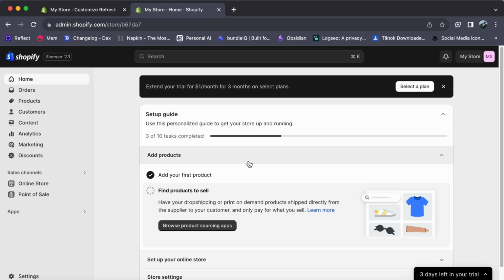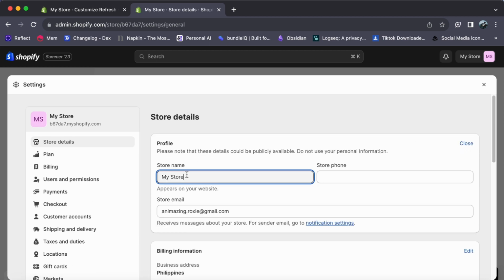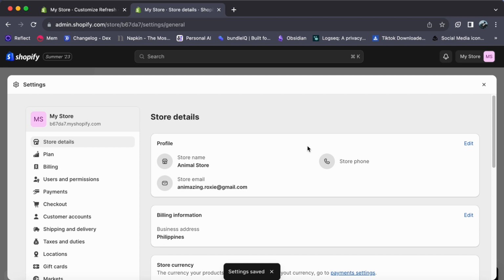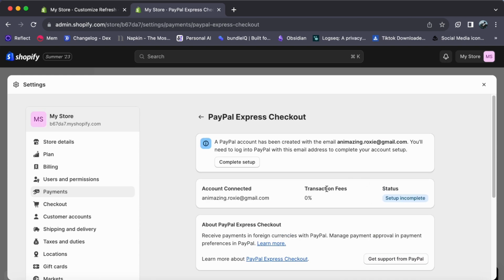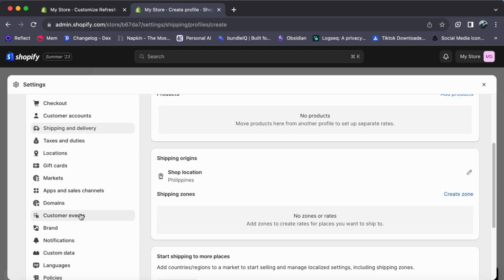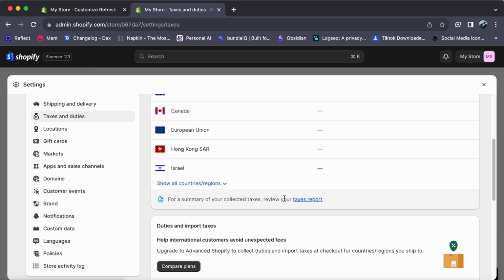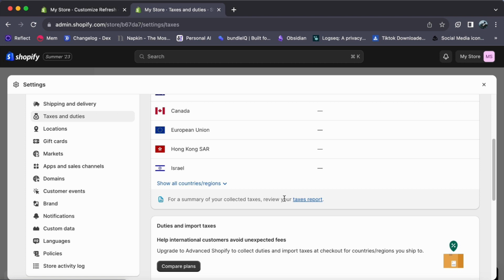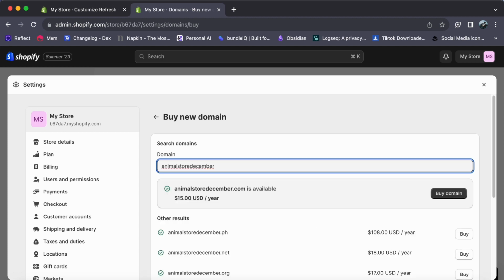How to Set Up Payments on Your Shopify Store for Beginners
In this video, I'll show you How to Set Up Payments on Your Shopify Store for Beginners,